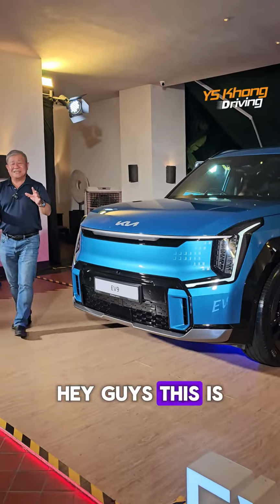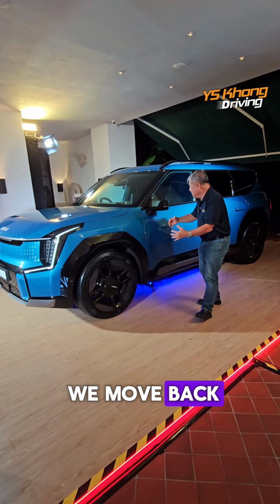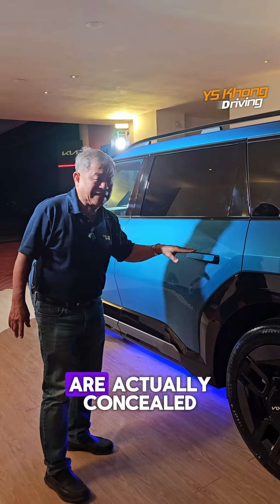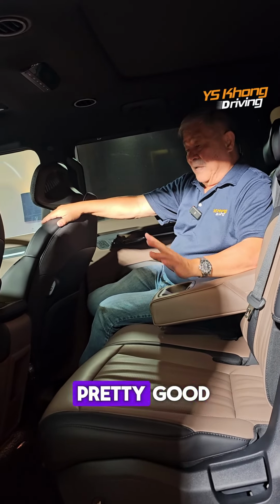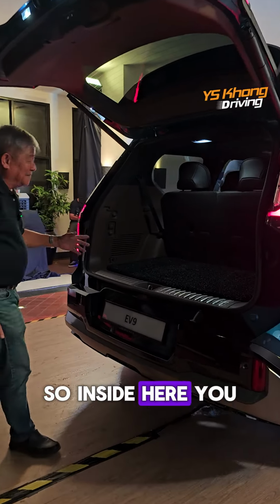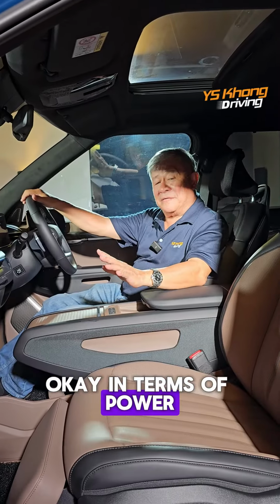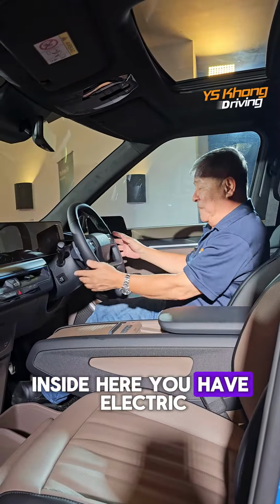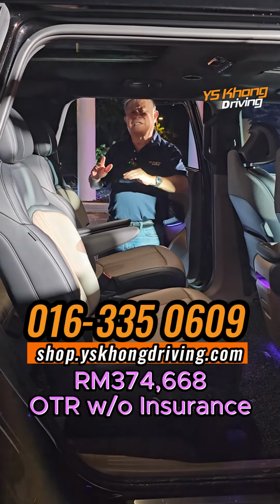Kia EV9 Is Surprisingly Good? Powerful SUV with 3 Rows of Seats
RM369,668 for the 7-seater variant
RM374,668 for the 6-seater variant

This is a newly launched electric SUV featuring three rows of seating and twin-motor all-wheel drive with a range of 505 km from its 98.8 kWh battery.

380 horsepower and 700 Nm of torque is generated from the twin-motor all-wheel drive system. The EV9 offers a choice between a 6-seat captain's chair setup and a 7-seat configuration without captain seats.